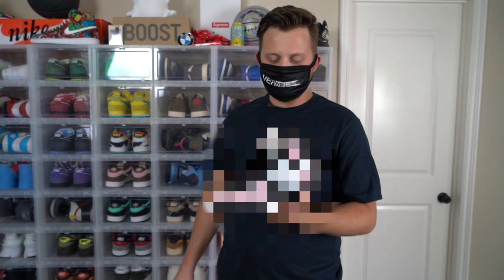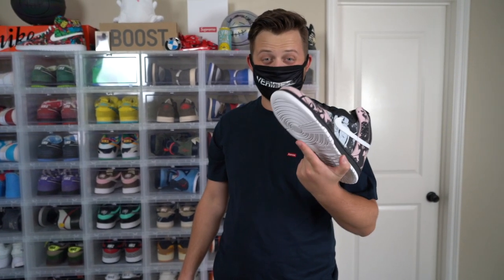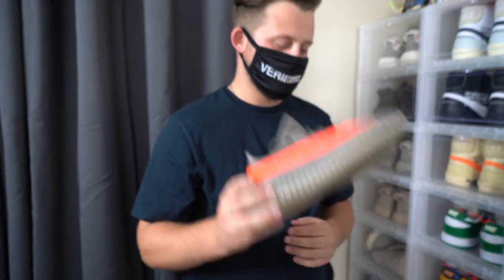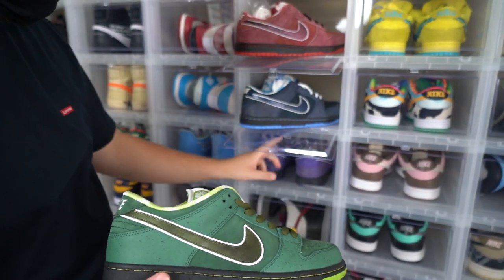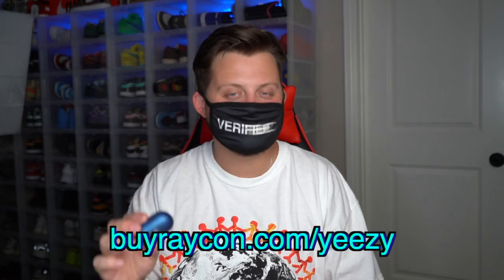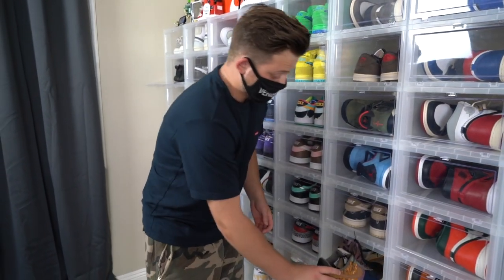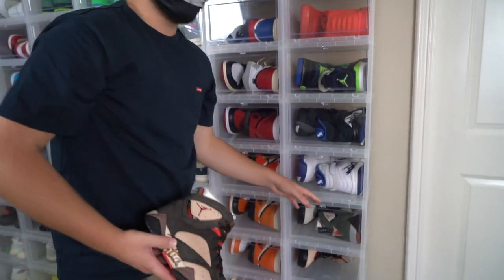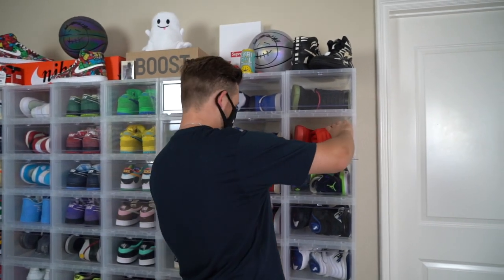Yeezy Busta's $100,000 Sneaker Collection **Giveaway**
GIVE AWAY DETAILS:
2. Like the video
3. Comment the secret word (in the video), your instagram, and your shoe size
*Enter on my instagram and/or text me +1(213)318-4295 for an extra entry*

If you see this love ya ❤️